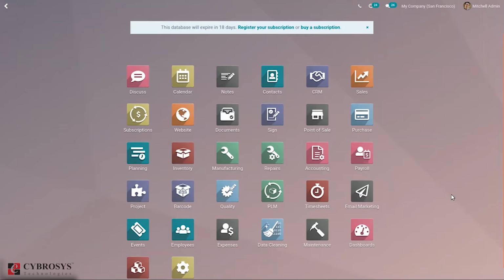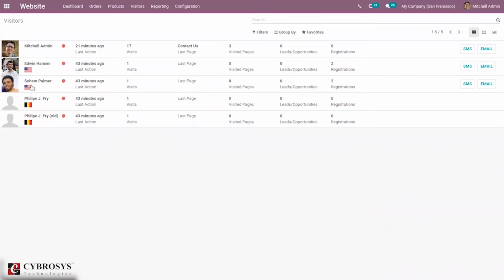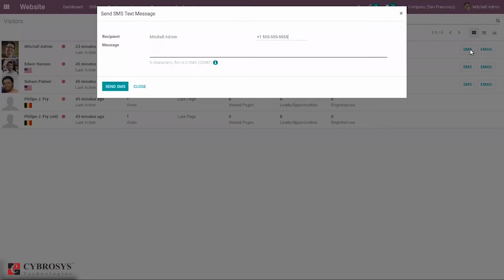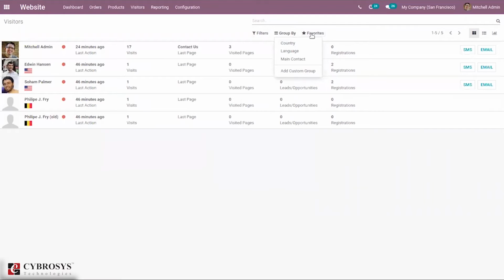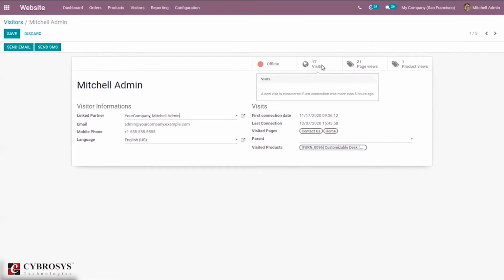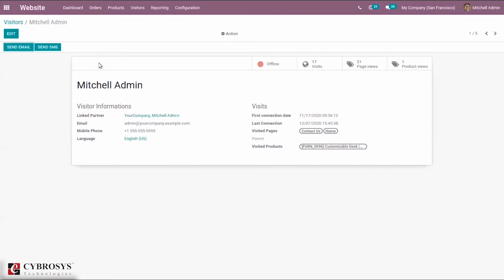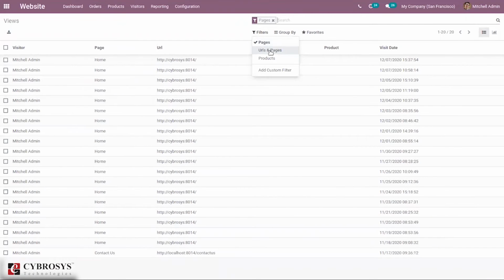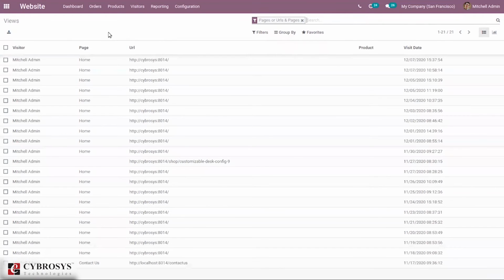Website Visitors and Views in Odoo 14 | Odoo 14 Website Builder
Odoo 14 Website shows all the visitors and views of our website. Odoo allows us to view the last action done by the visitor, the total number of visited pages, the last page visited, page URL, visited date, a total number of leads/opportunities created from the visit, total registrations, and wishlist tracks. It is also possible to send emails and SMS to the visitor from the module.